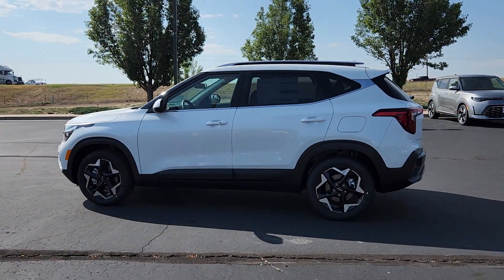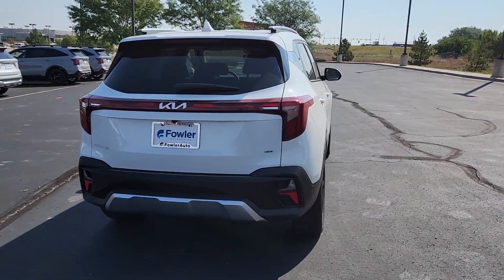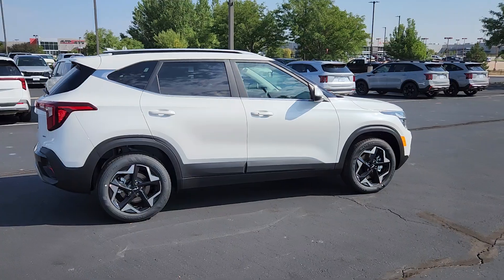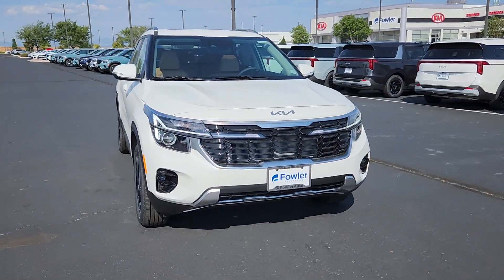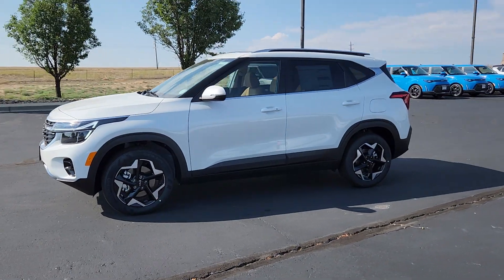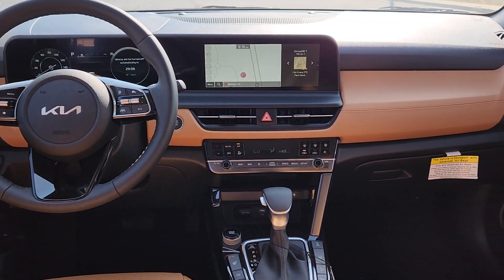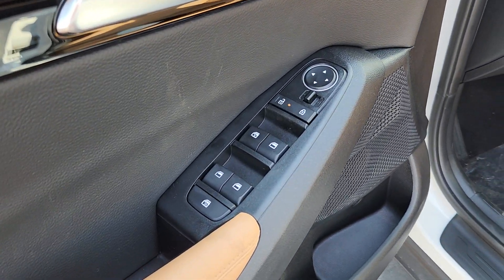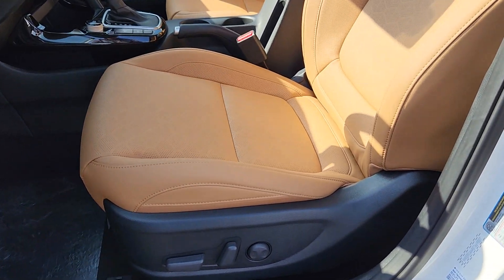2025 Kia Seltos EX Windsor, Ft Collins, Greeley, Loveland, Longmont CO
New 2025 Kia Seltos EX available at Fowler Kia of Windsor located in 1111 Southgate Dr, Windsor, CO, 80550.
Stock#: W250095 - VIN#: KNDERCAA4S7669807

Can you see yourself in the  2025  Kia Seltos. This ruggedly styled Seltos delivers SUV versatility, spacious comfort, lively manners, and impressive practicality. Attractively designed throughout, this small crossover infuses your daily drive with newfound energy. These are just some of the great options this vehicle comes with: Apple Carplay®/Android Auto®, Navigation System, Keyless Entry, Sun/Moonroof, Moonroof, Heated Mirrors, Fog Lamps, Sunroof, Power Liftgate, Back-Up Camera. Don't miss the chance to drive this captivating Seltos. Our team will give you an outstanding road test experience. Stop in today!